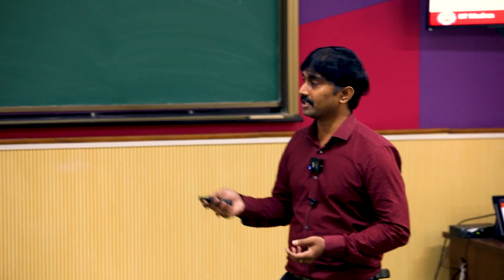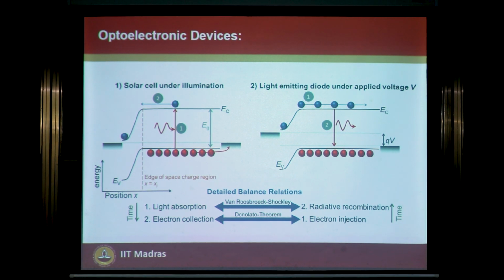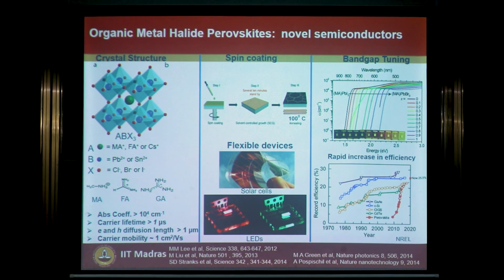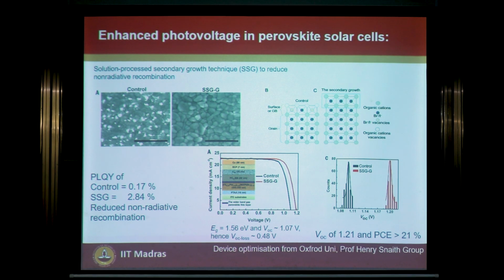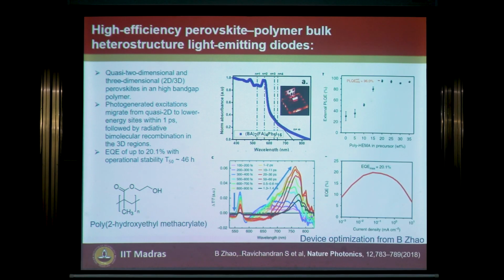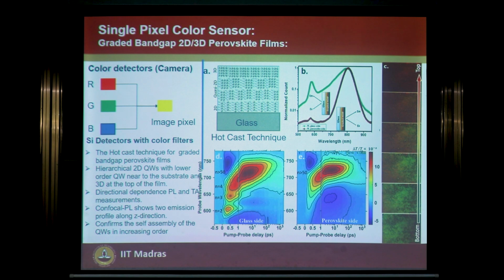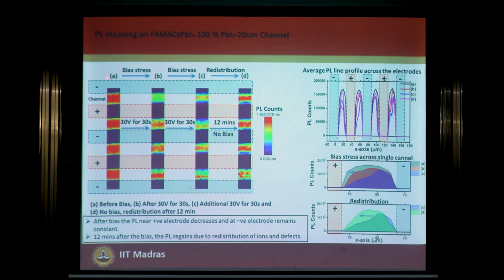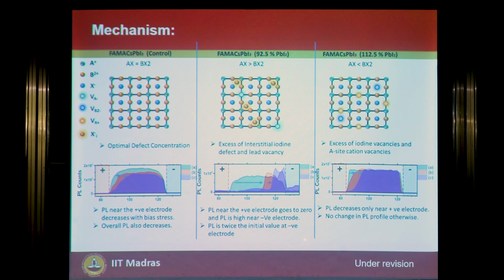Elucidating nanoscale optoelectronics in novel .. by Prof. Ravichandran Shivanna on January 25, 2023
Title: Elucidating nanoscale optoelectronics in novel semiconductor devices with ultrafast spectroscopy

 Dr Ravichandran Shivanna is assistant professor in the Department of Physics, IIT Madras. He completed his Ph.D. in Physics (Materials science) at the Jawaharlal Nehru Centre for Advanced Scientific Research (JNCASR), Bangalore, in 2015 under the supervision of Prof K S Narayan. After his Ph.D., he got the Newton International Fellowship from The Royal society London, to work with Prof Sir Richard Friend at Cavendish Laboratory, University of Cambridge, United Kingdom. He then continued as UKRI-research associate at Cambridge University under an INDO-UK solar energy project till 2022. His research includes the physics of optoelectronic devices featuring solution-processable metal-halide perovskite semiconductor, polymer semiconductor etc.